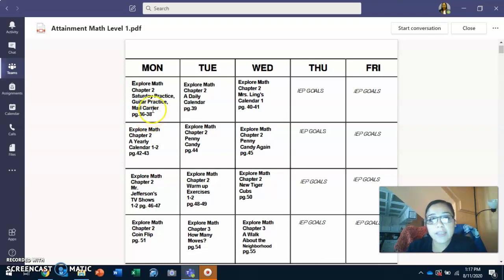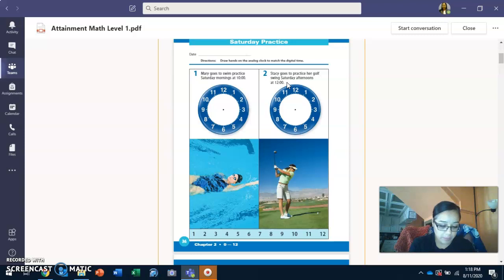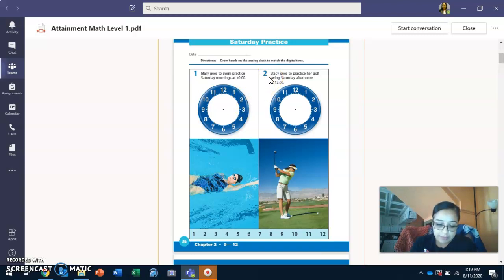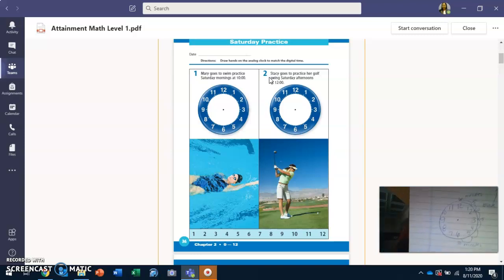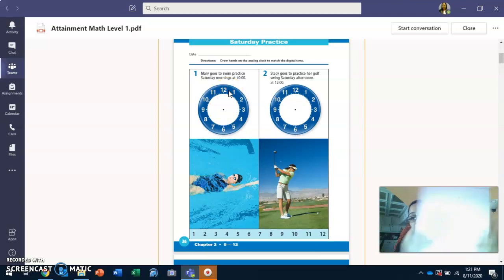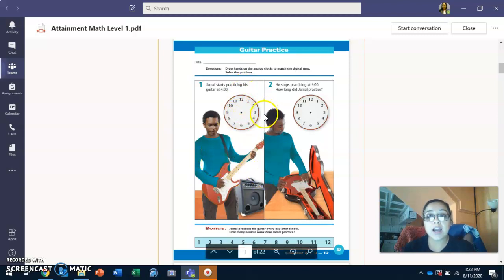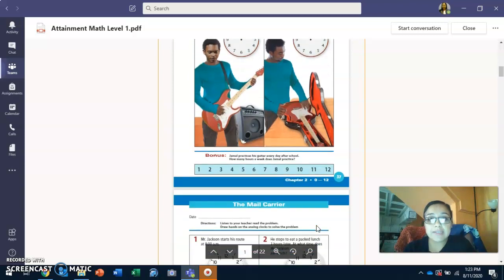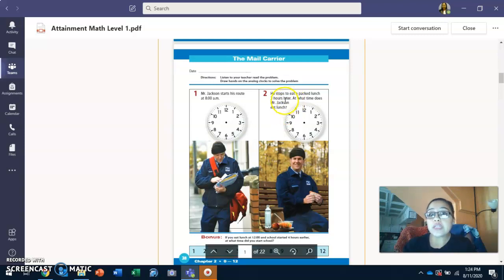Attainment Math Level 1 8_18_2020